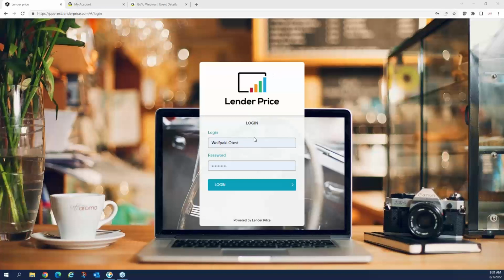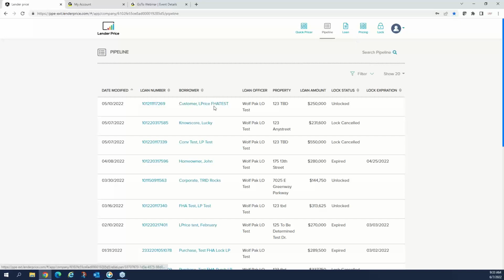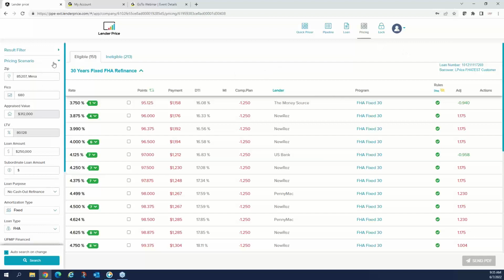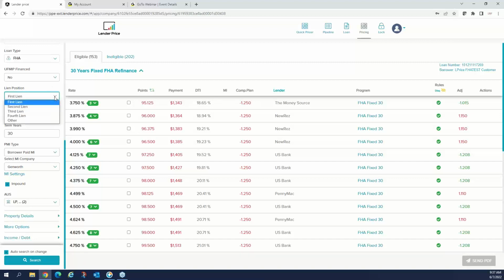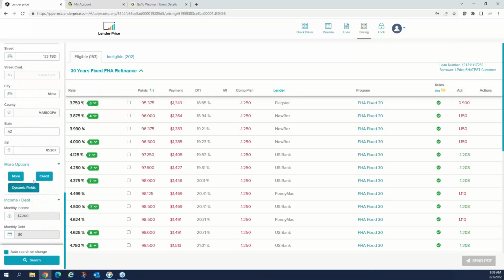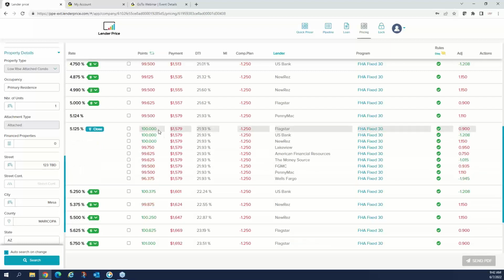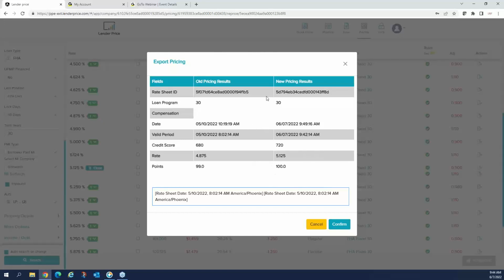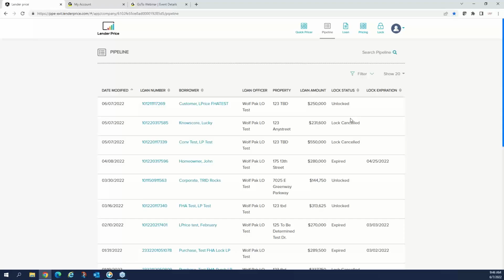2022 Jun 7 Demo Pricing and Locking in Lender Price from the Web